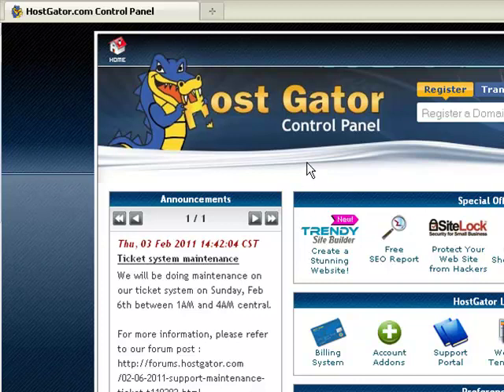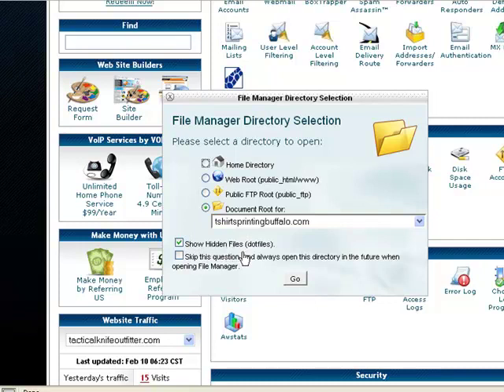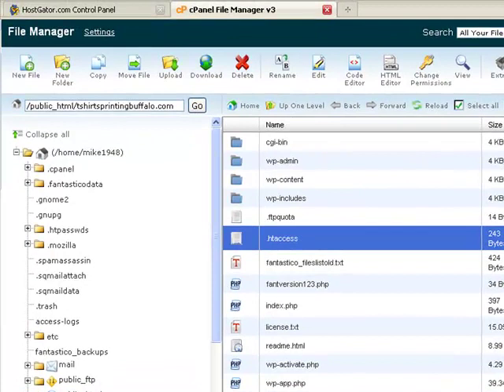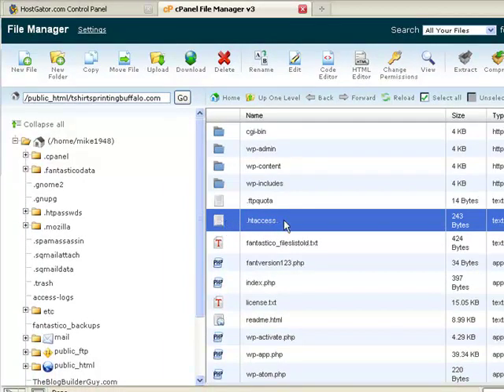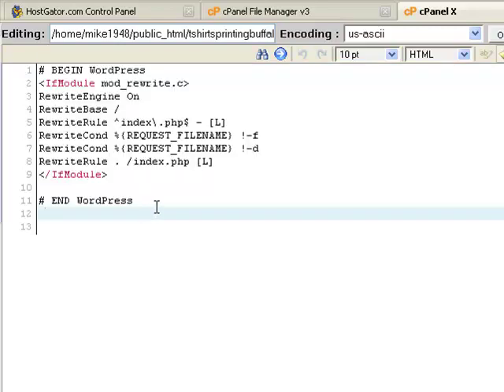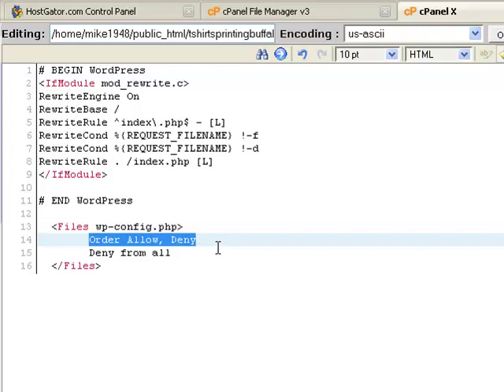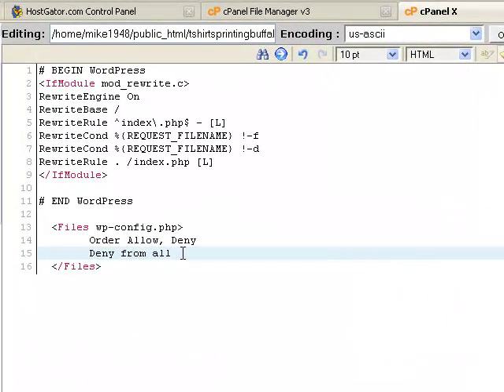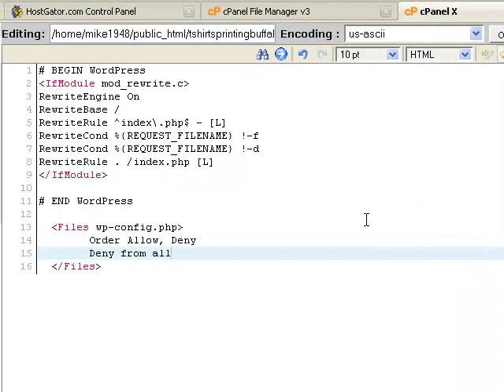Protecting the WP-Config File in WordPress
The WP-Config.php file is an important file in the WordPress file system.  In this video The Blog Builder Guy shows you how to protect this file from hackers.